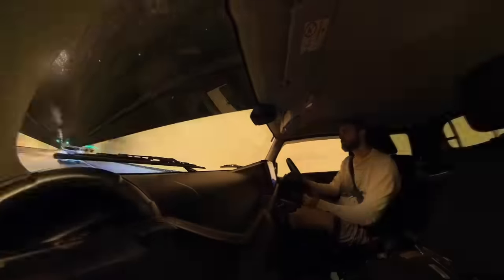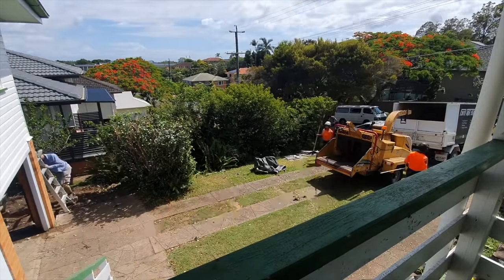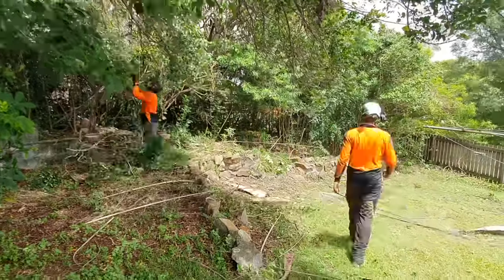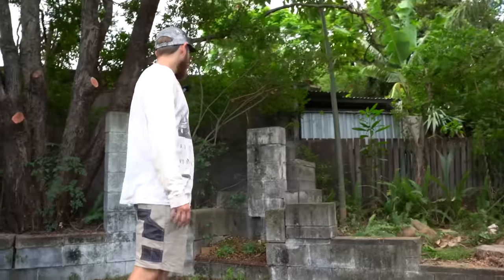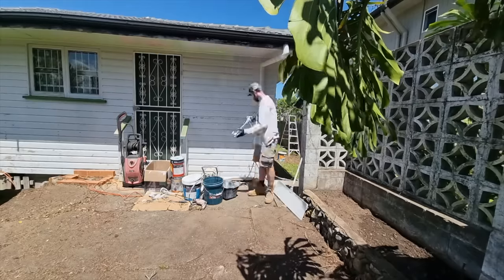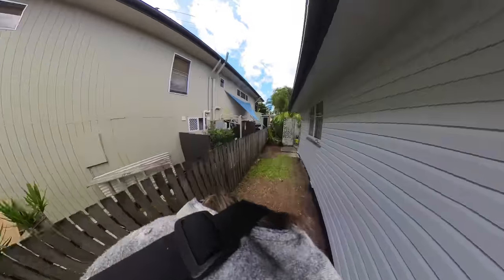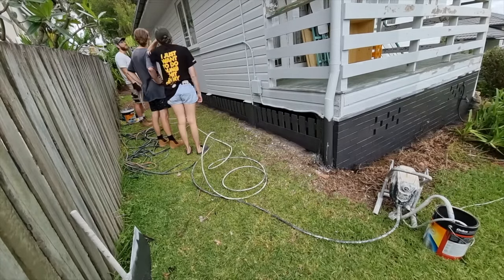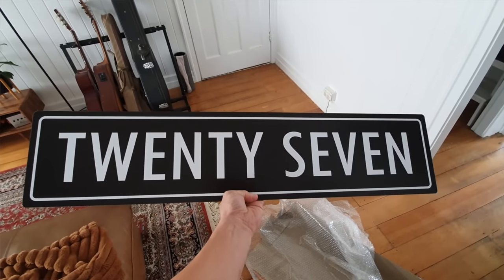Top Suburb for a Renovator's Delight? PT2 | How To Flip a House in Australia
You've seen us renovate before, but never like this! Follow along as we navigate the world of DIY house flipping in Australia.

The burning question on our minds throughout this journey is: Can we really make money flipping houses in Australia? Will our dedication and hard work pay off, or will we face the harsh reality that the market is more challenging than anticipated?

This series offers an exclusive look into the DIY renovation process, providing valuable insights and inspiration for fellow rookie renovators and enthusiasts. See how we handle the immense pressure of balancing creativity, financial calculations, and the desire to create a beautiful home.

Get ready for an authentic, rollercoaster ride filled with highs, lows, and the exhilaration of taking on the house flipping challenge. See you every Sunday at 7pm!

🛠️ Discover Our Other Renovation Series!